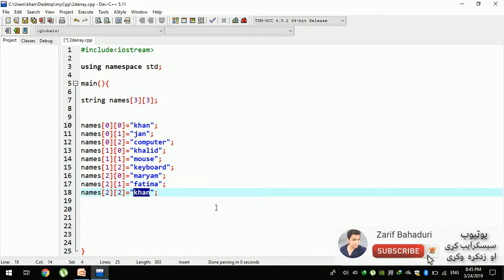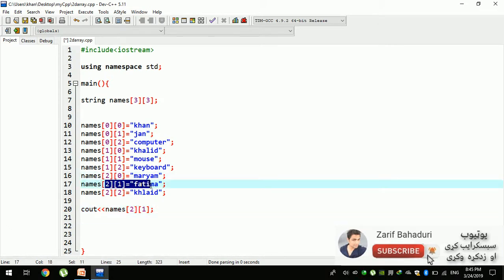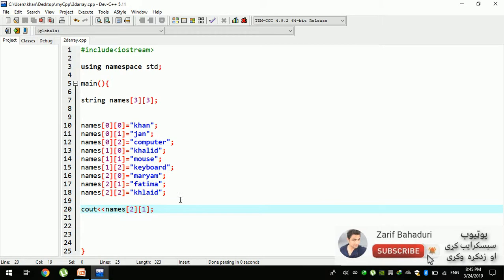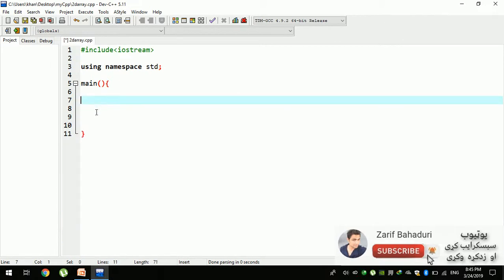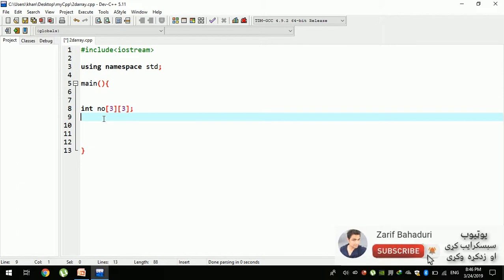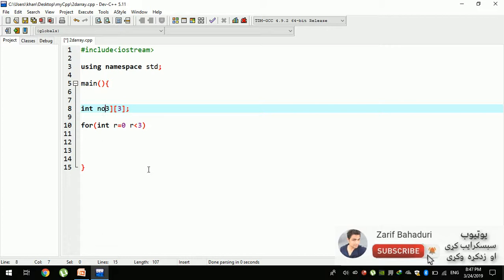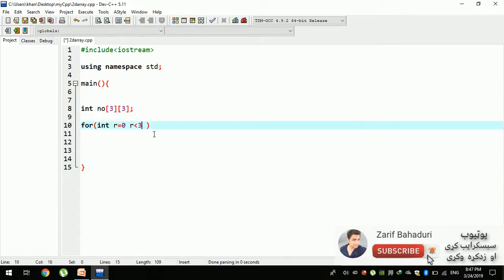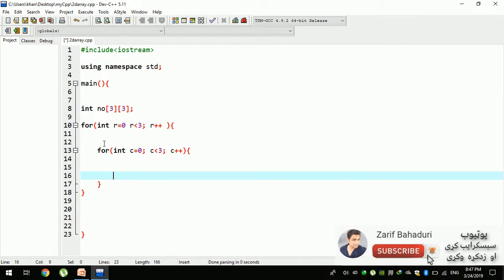c++ tutorial in pashto # 33 2D array - 2